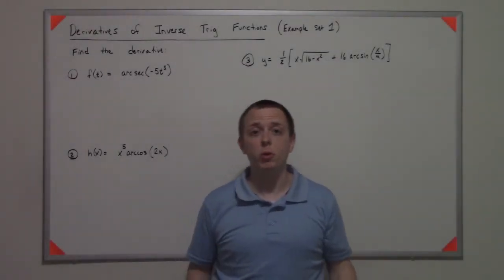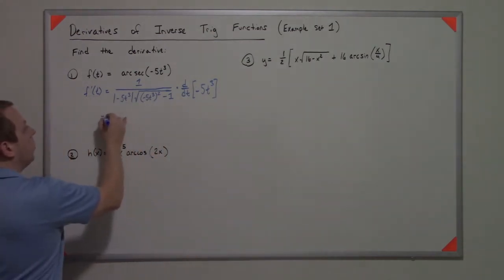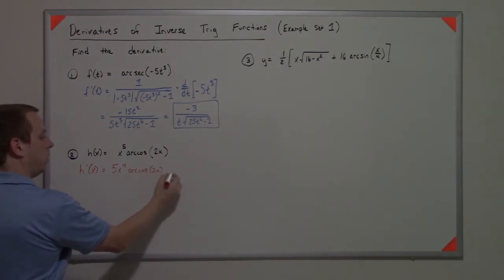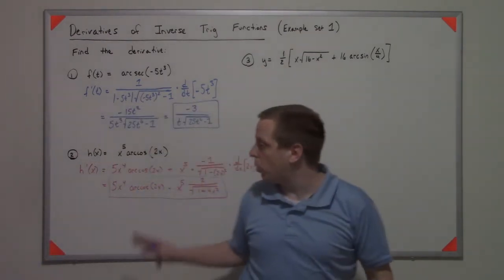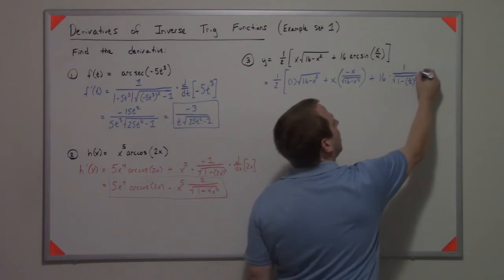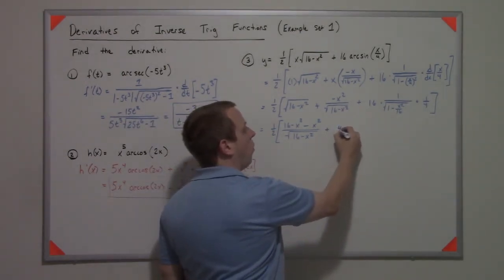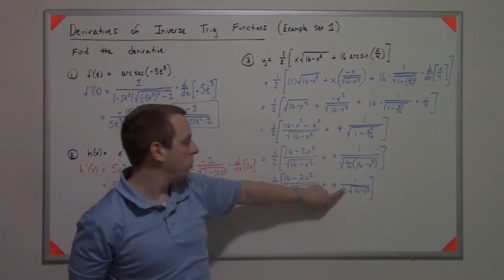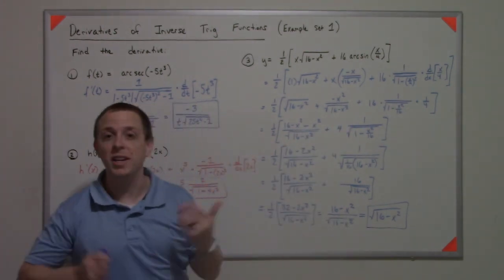05.07.07 - Derivatives of Inverse Trig Functions (Example Set 1)